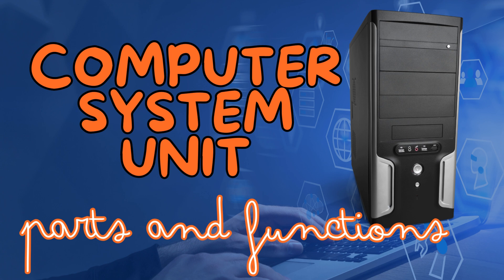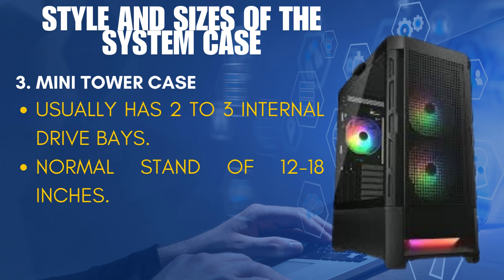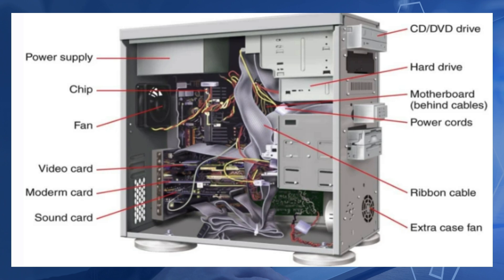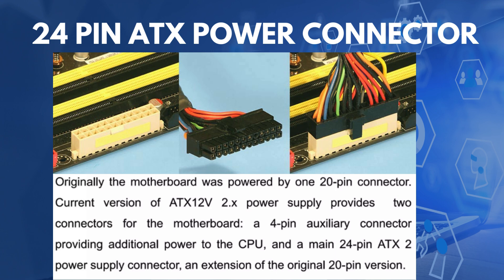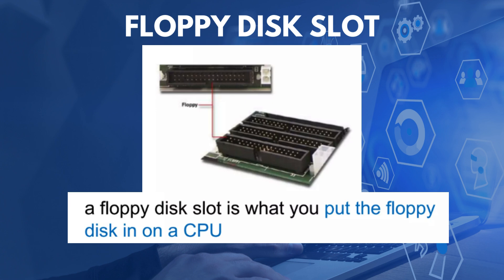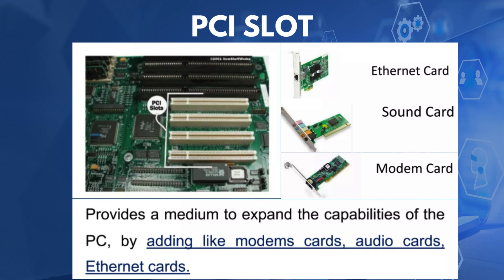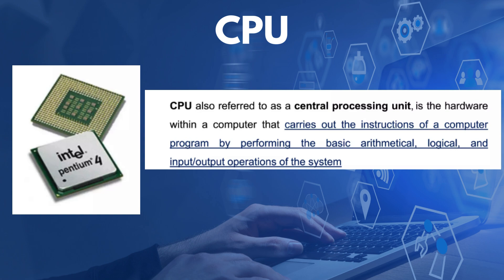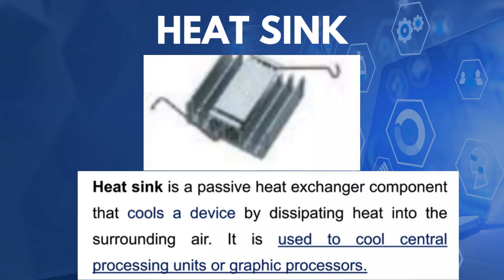PARTS OF SYSTEM UNIT - CSS CORE COMPETENCY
This video is a discussion about the parts of the system case and motherboard, a part of computer system servicing competency for senior high.